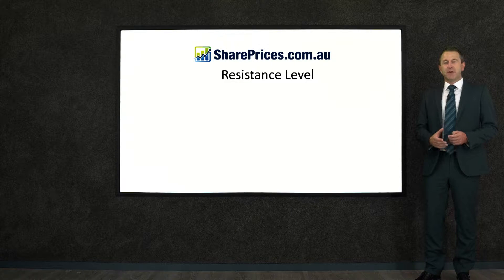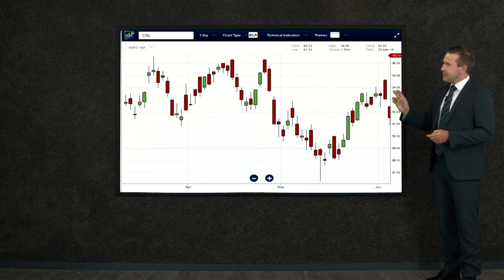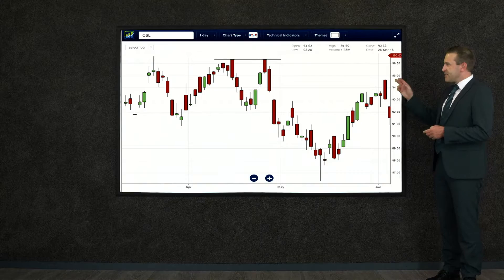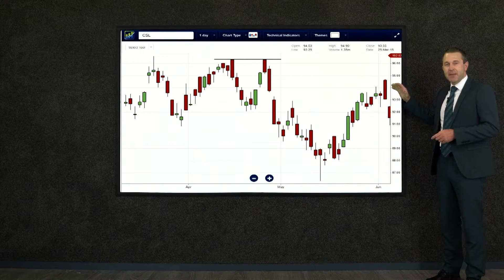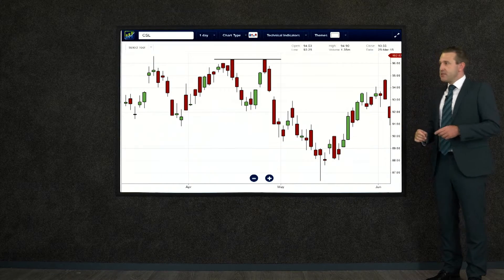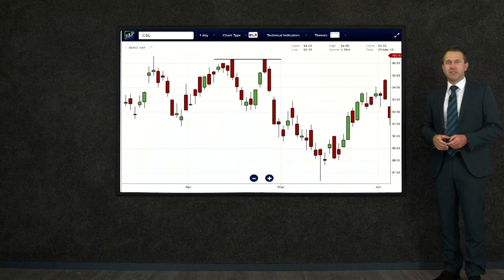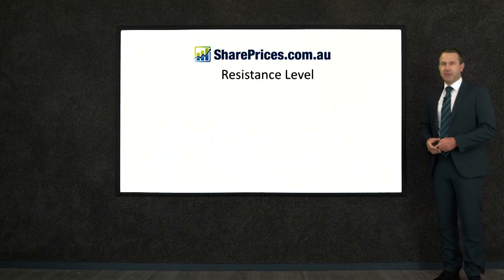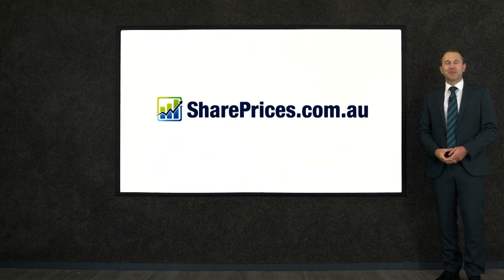Resistance Level Candlestick Patterns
Learn about the resistance level and other candlestick chart patterns with Share Prices.

Presented by CJ Dore

SharePrices.com.au is a free-to-use stock market information site.

We provide our members with a vast amount of financial data, trading tools and information, that users would normally have to sign up to multiple sites and services to obtain. Share Prices delivers this all in one place, making it a valuable resource for any investor.

The information on this video is general in nature and does not take into account your personal circumstances, your financial needs, objectives and/or requirements.

We please ask you that before you act on any general information you should consider the appropriateness of that information and the relevance that the product may have in regards to your financial needs, objectives and financial requirements.

In particular you should seek independent financial advice and read the relevant Product Disclosure Statements (PDS) or other relevant documentations prior to acquiring any financial product or service or implementing any financial strategy.